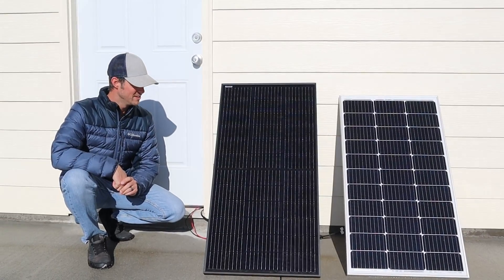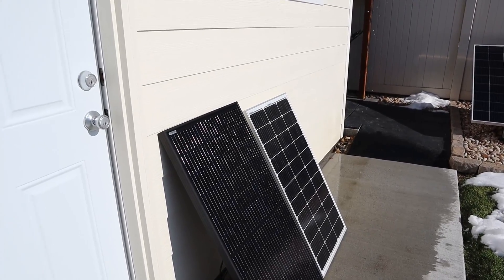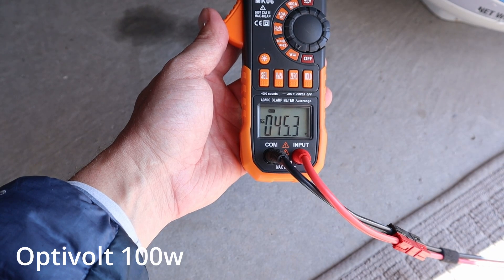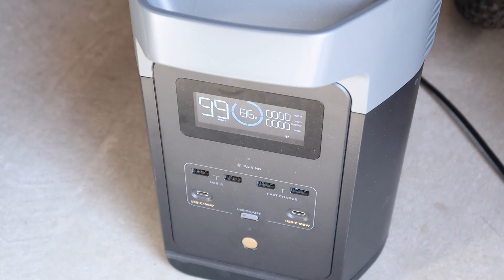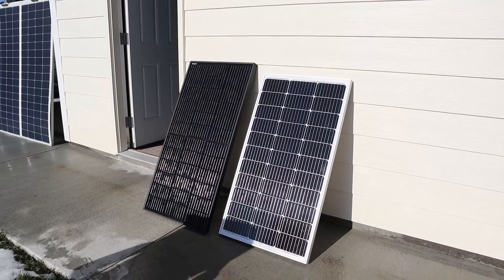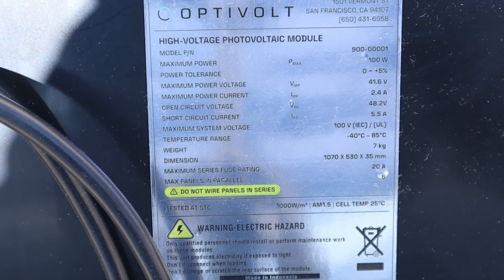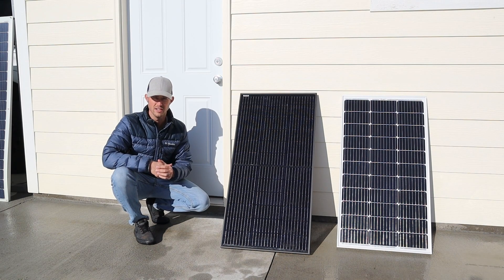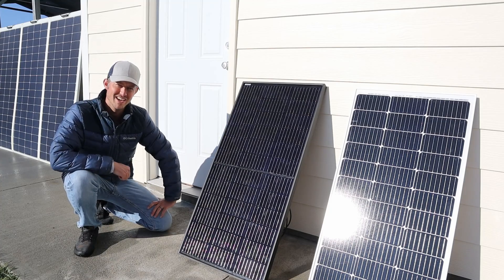FINALLY! A Solar Panel DESIGNED For Shading Performance! Optivolt 100w Solar Panel - TESTED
Thank you Optivolt for sending out your 100w solar panel for testing. I was not paid to do this video, I only received the solar panel so I could test it on the channel.

*Have a solar or power station question? Get in contact with me HERE:*